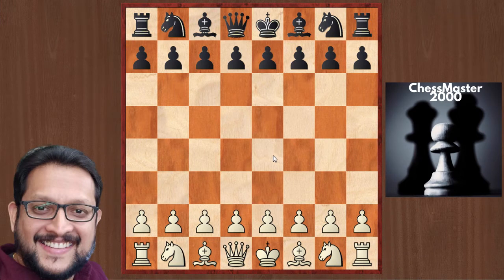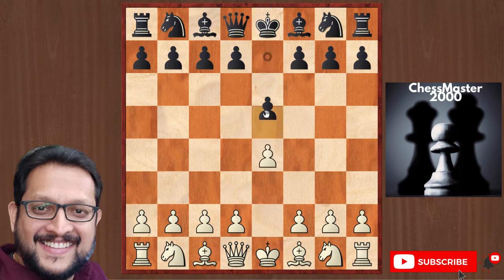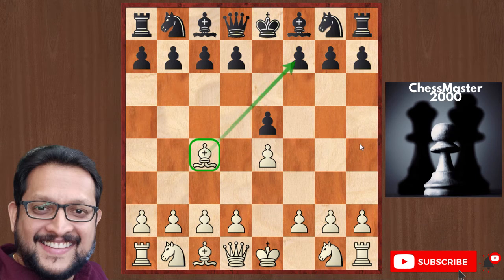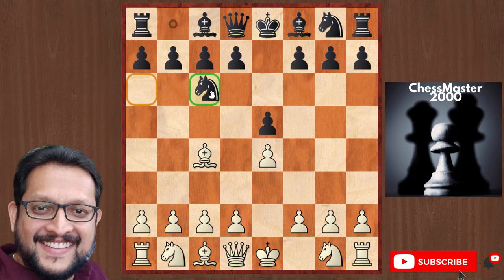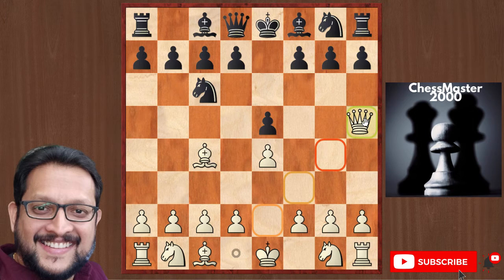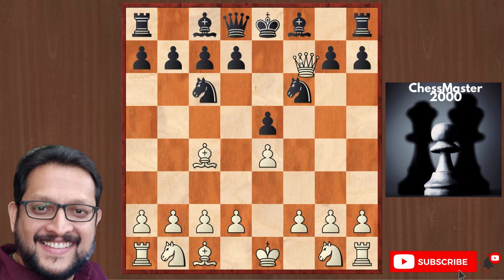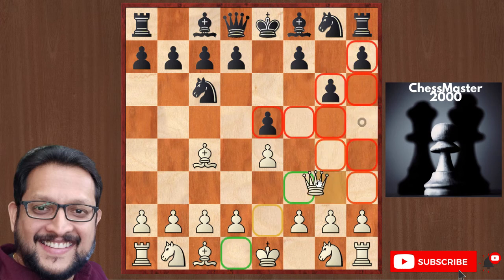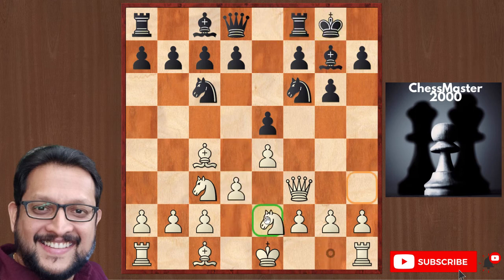Scholars Mate | Chess Traps | Chess Traps in 1.e4 | ChessMaster2000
In chess, Scholar's Mate is the checkmate achieved by the following moves, or similar:

1. e4 e5
2. Bc4 Nc6
3. Qh5 Nf6??
4. Qxf7#
The same mating pattern may be reached by various move orders. For example, White might play 2.Qh54. In all variations, the basic idea is the same: the queen and bishop combine in a simple mating attack on f7 (or f2 if Black is performing the mate).

Scholar's Mate is sometimes referred to as the "four-move checkmate", although there are other ways to checkmate in four moves.

After 1.e4 e5 2.Qh5 Nc6 3.Bc4, the cleanest way to defend against the mate threat is 3...g6. Should White renew the Qxf7 threat with 4.Qf3, Black can easily defend by 4...Nf6 (see diagram), and develop the f8-bishop later via fianchetto (...Bg7).